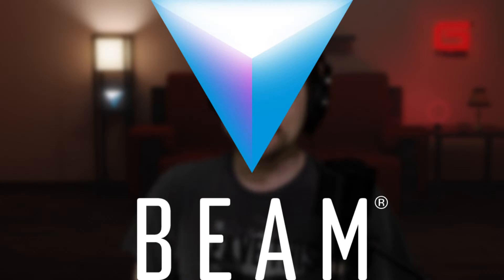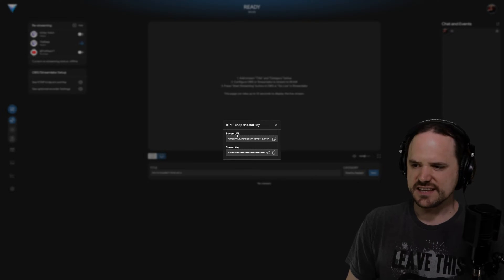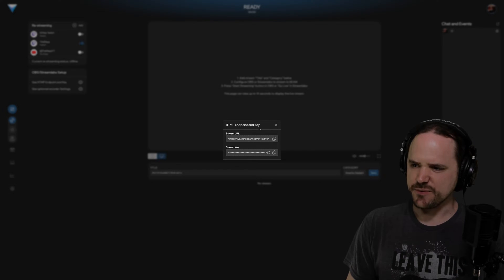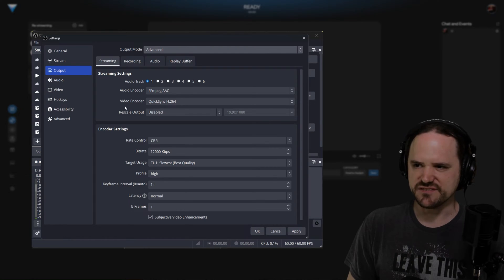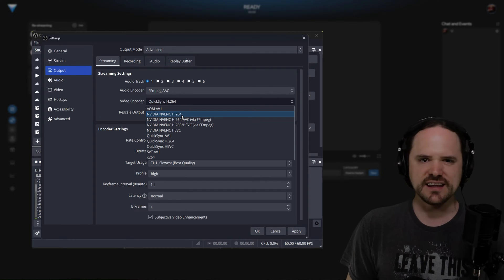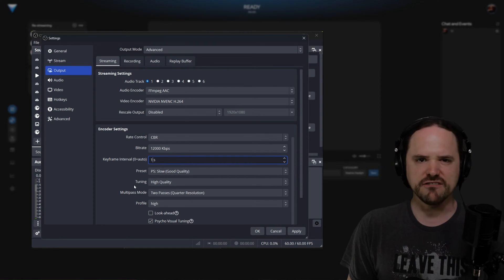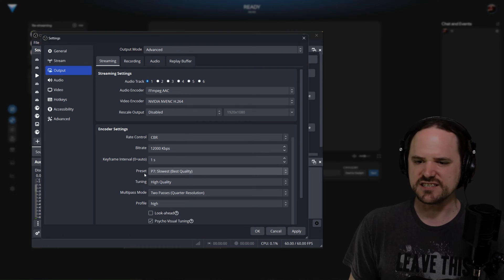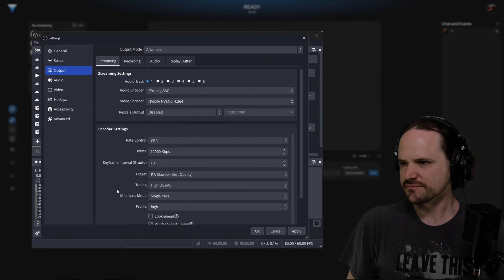BEAM | Streaming Tutorial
A quick tutorial on how to set up streaming on BEAM

Love gaming and don't like drama? Join GTribe! No ads, no BS.